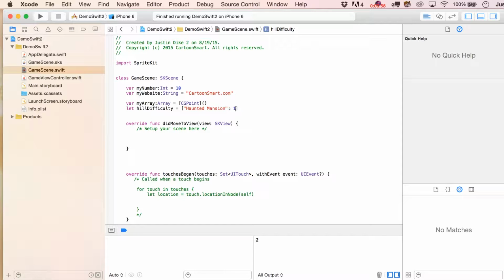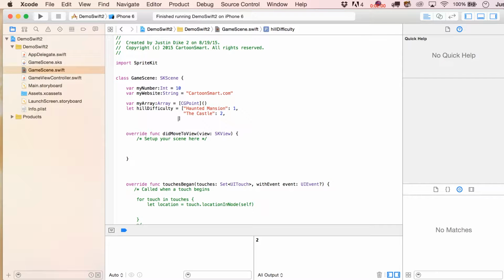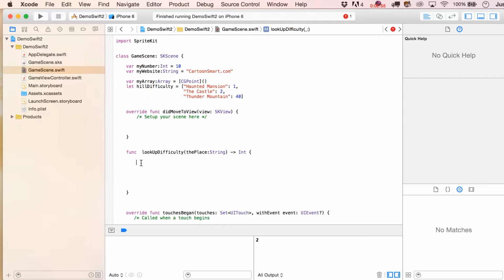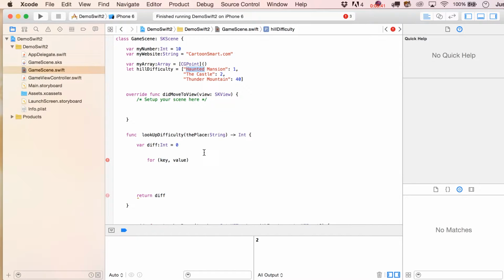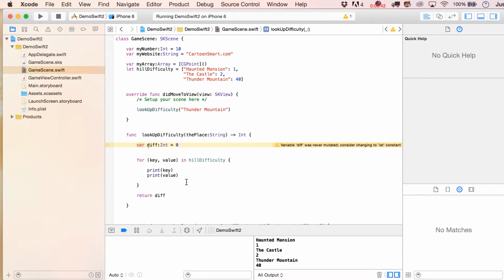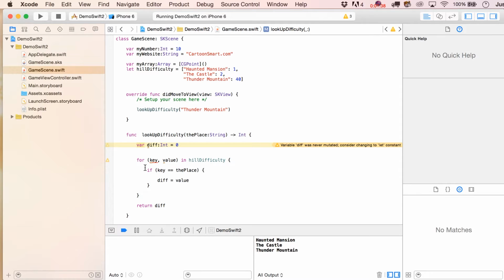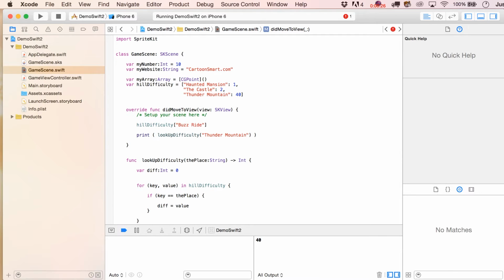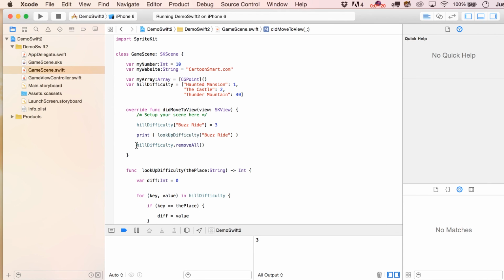Swift 2.0 Basics Tutorial pt5 Iterating through Dictionaries to look up keys and values HD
In this free Swift 2 video tutorial we will create a Dictionary type variable, which can contain key & value pairs. In our example we use a String based key (park attractions at DisneyWorld) and an Int value (a hypothetical hill difficulty to get to the attraction). We'll tie together a lot of our past examples, by creating a function that takes in an attraction name as the input argument, iterates through the Dictionary and returns an Int value representing the difficulty.